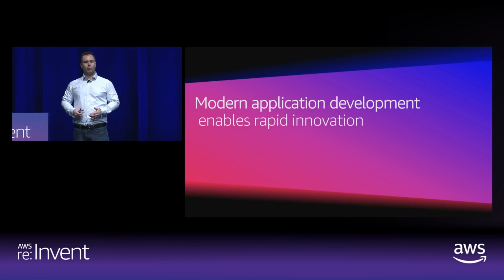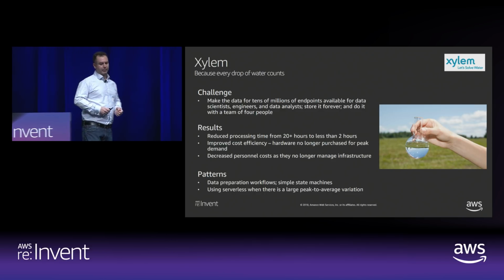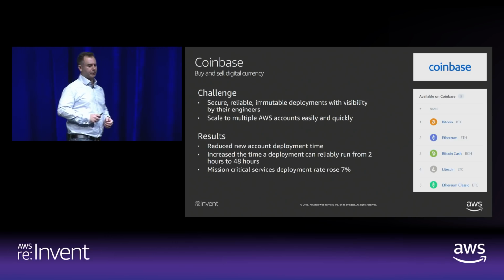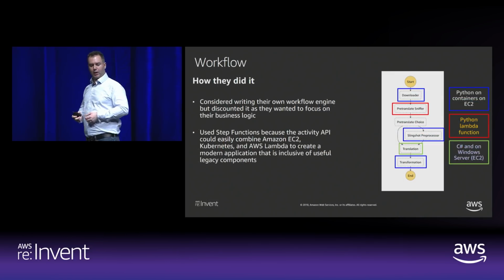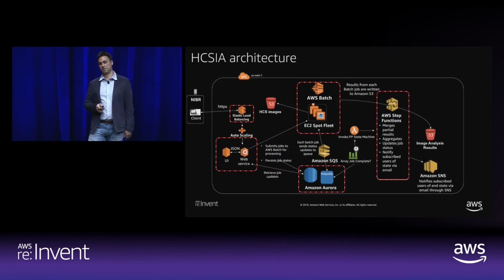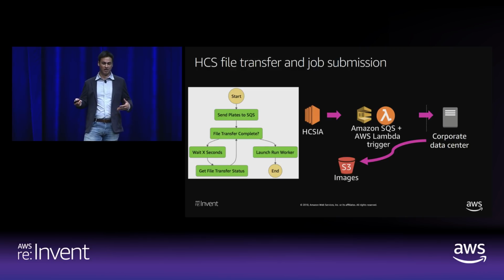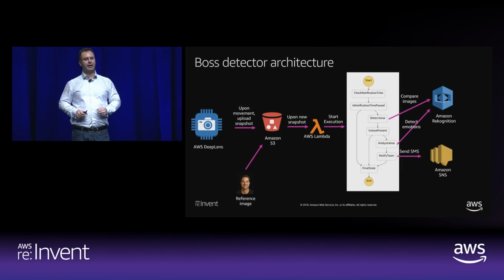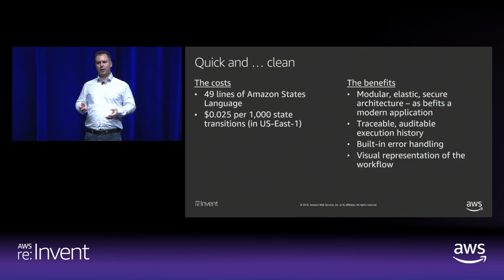AWS re:Invent 2018: Serverless State Management & Orchestration for Modern Apps (API302)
Keeping track of state and orchestrating the components of a distributed application is complex. AWS Step Functions makes the job simpler, faster, and more intuitive. In this session, learn how to leverage AWS Step Functions to design and run workflows for your serverless, containerized, and instance-based architectures. We explore practical applications of orchestration spanning different industries and workloads. For each, we walk through the architecture, lessons learned, and business outcomes. Expect to leave this session with a practical understanding of how to use orchestration to express your application’s business logic more productively while improving its resilience.